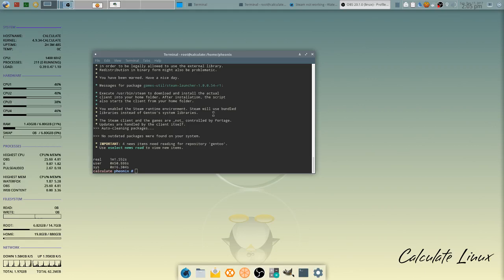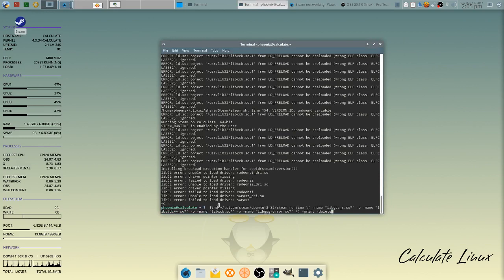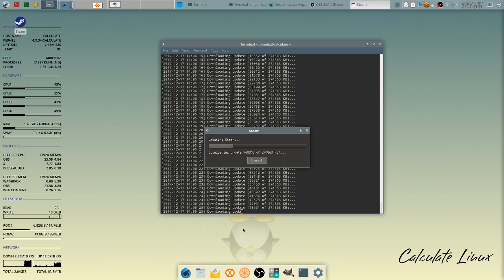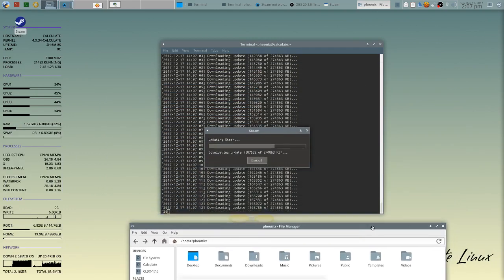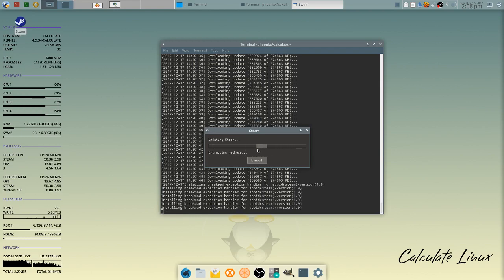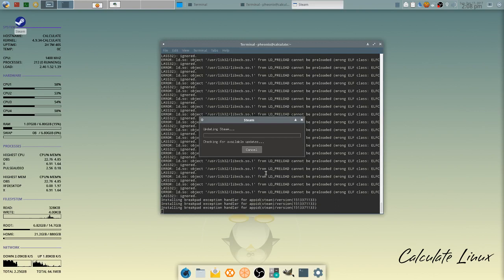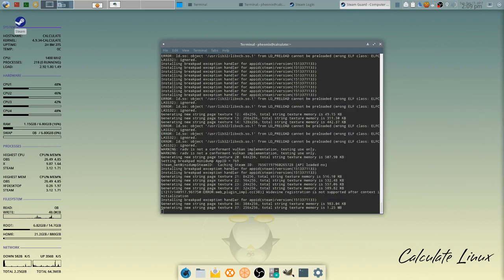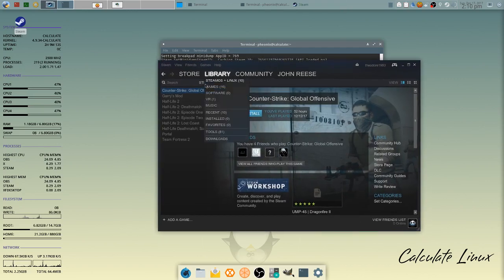fix Steam radeonsi_dri.so error in linux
if you are getting these errors this fix should work for you on a linux machine.
here is the code:
 find ~/.steam/steam/ubuntu12_32/steam-runtime \( -name "libgcc_s.so*" -o -name "libstdc++.so*" -o -name "libxcb.so*" -o -name "libgpg-error.so*" \) -print -delete